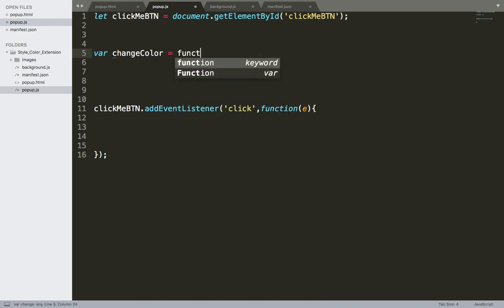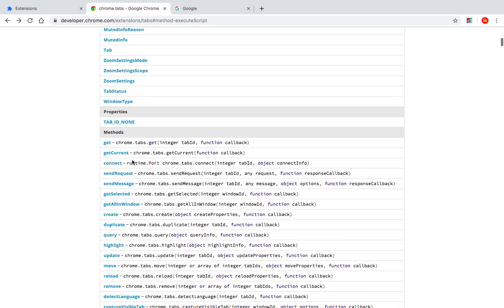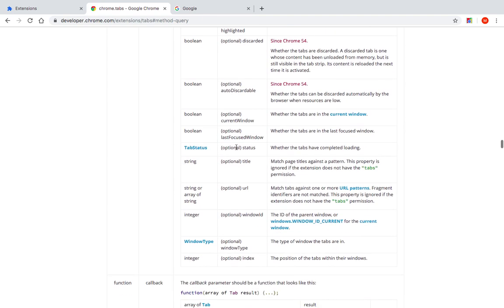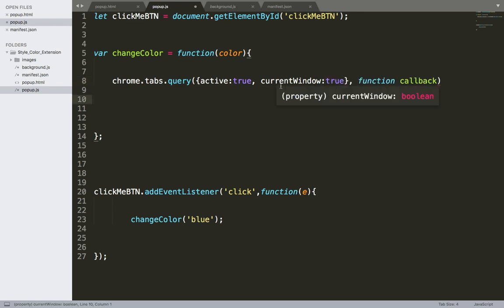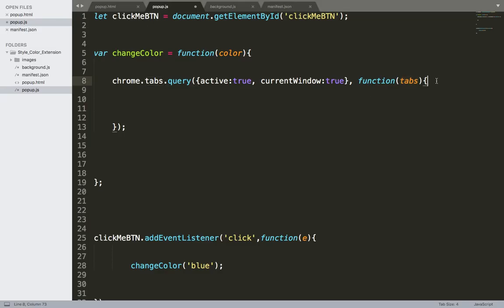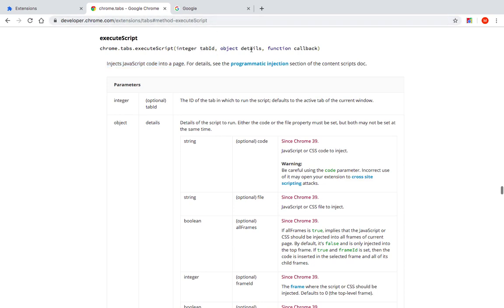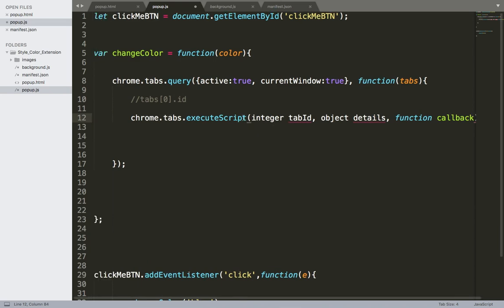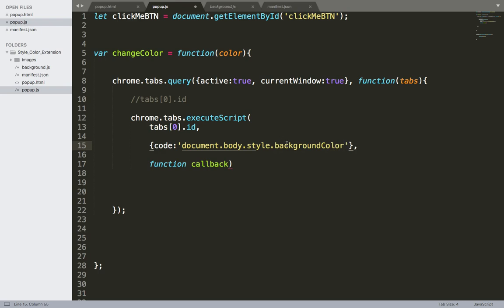Create Google Chrome Extension - Part 18